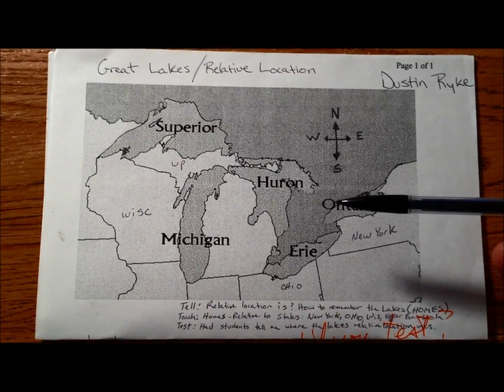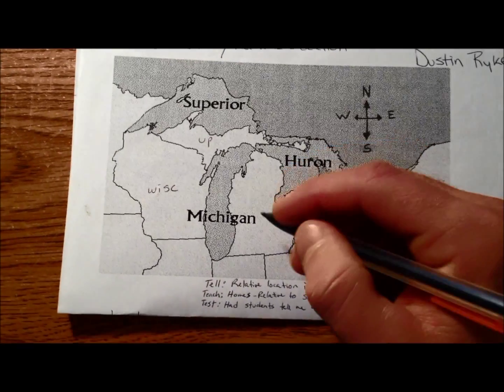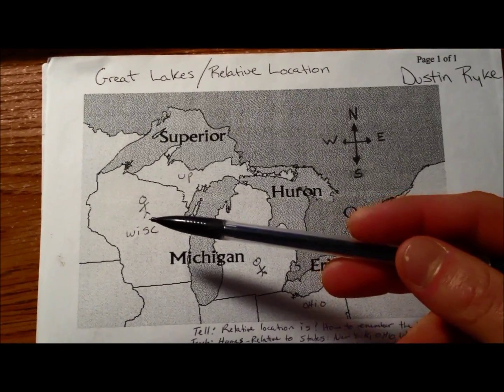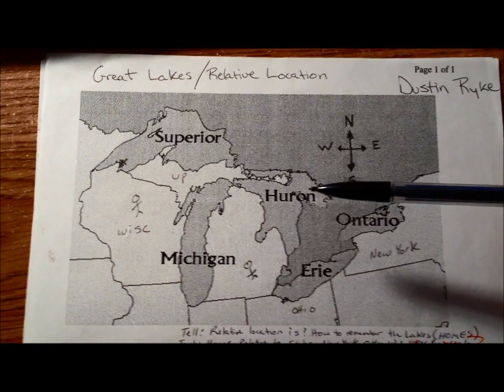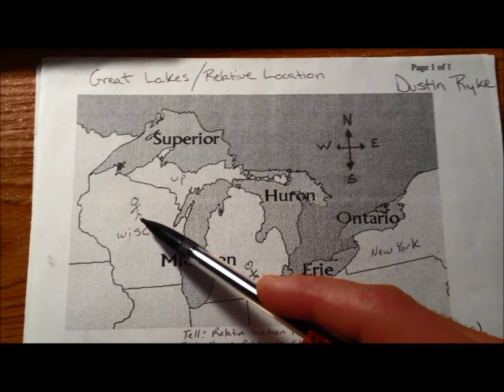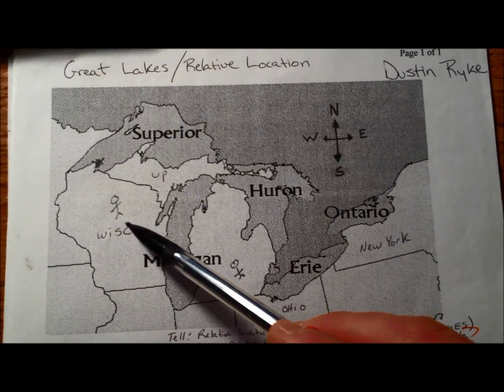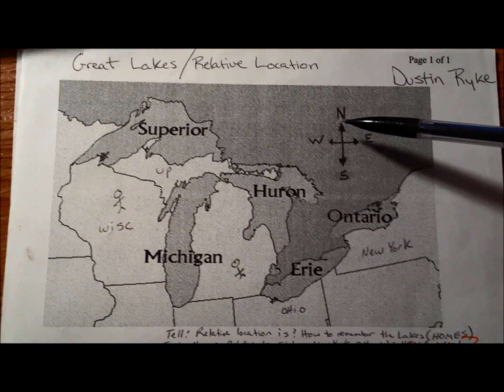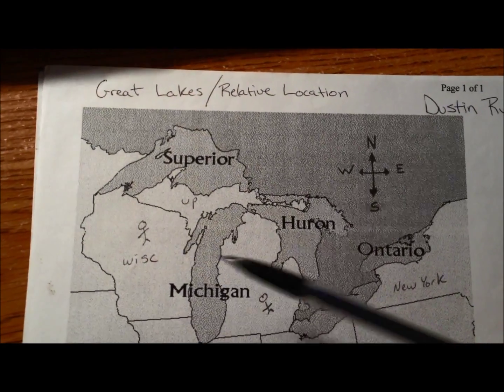How to show relative location